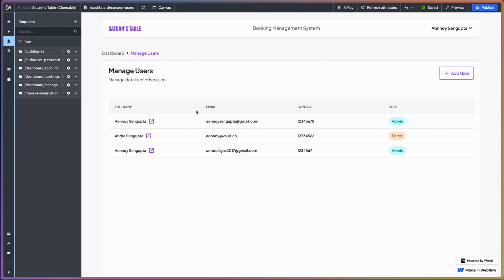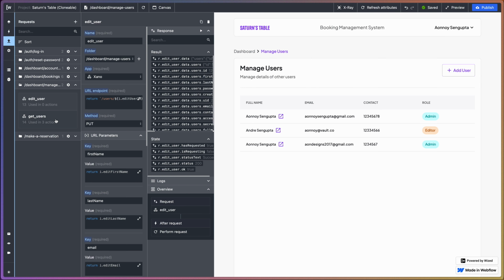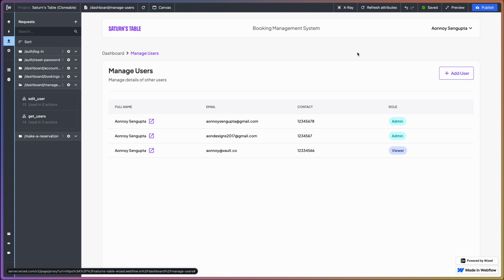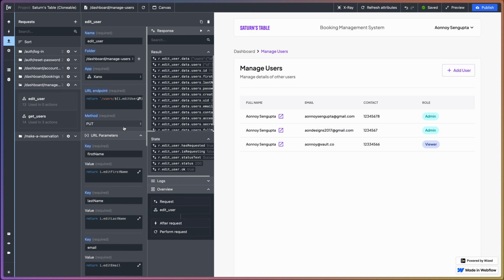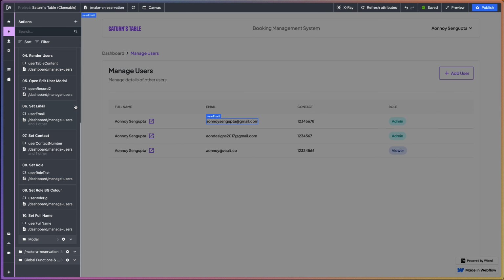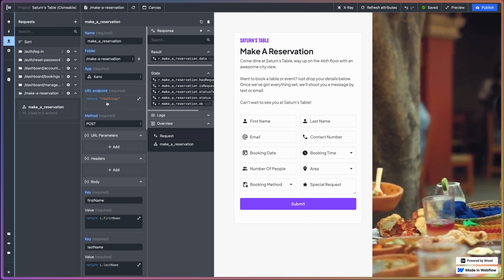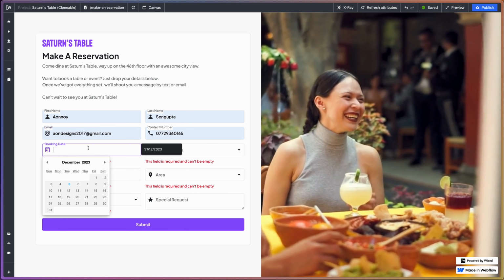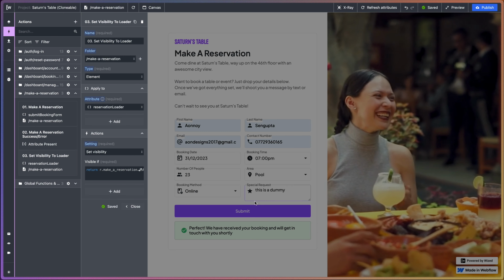Ep 8- It's a wrap! | Booking Management System with WWX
Wrapping up our Build a Booking Management series with Episode 8! In this finale, I quickly run through all the remaining elements, giving you a complete overview and final thoughts on creating a comprehensive booking management system with the help of Webflow (@Webflow ), Wized (@Wized )Embed 2.0 & Xano (@XanoHQ )

CHAPTERS:
00:00 : Manage Users Walkthrough
03:00 : Make A Reservation Walkthrough